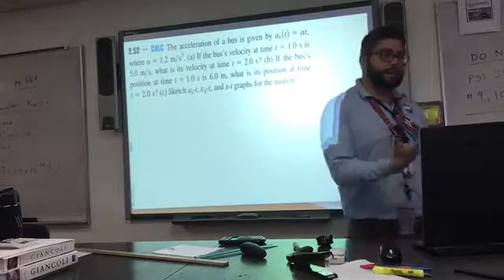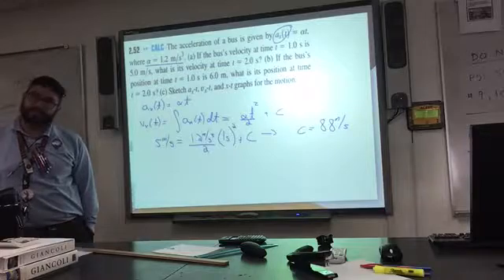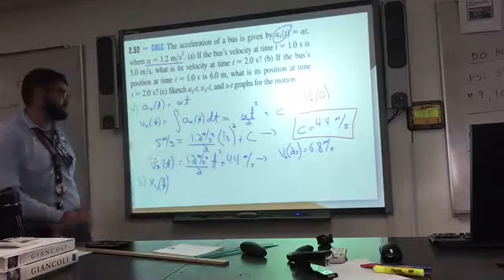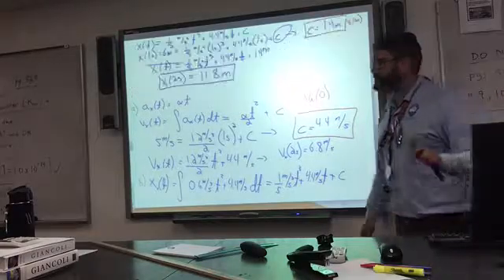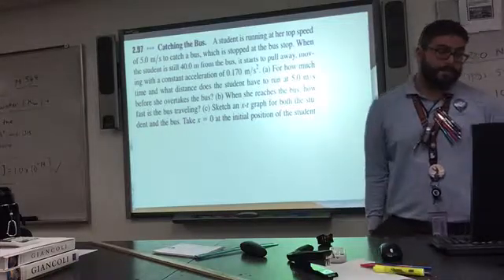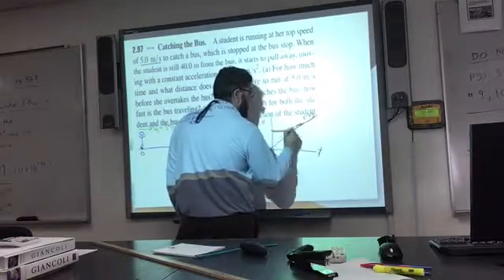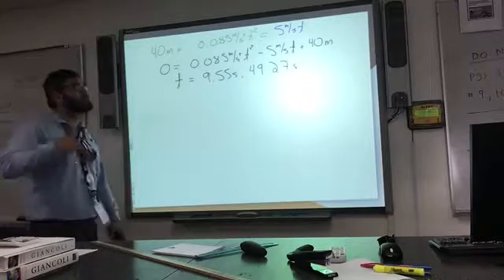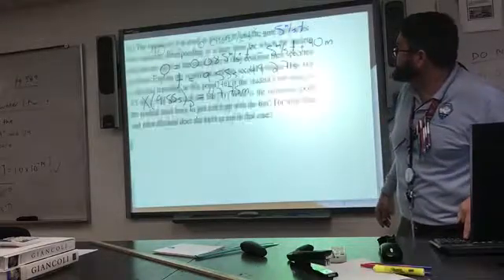AP Physics C - Kinematics Review Problems